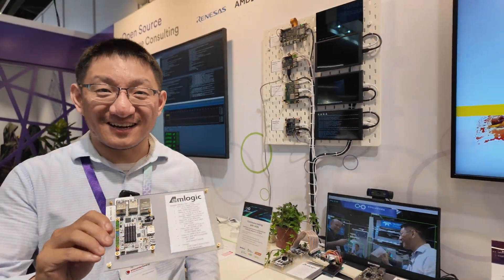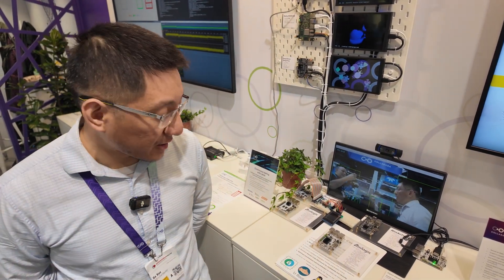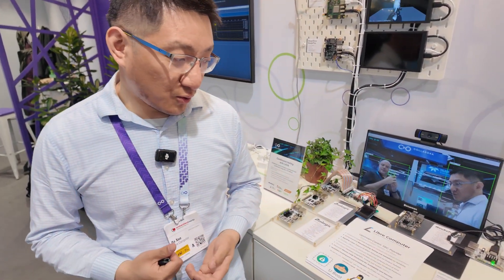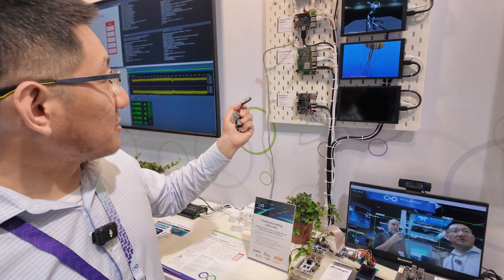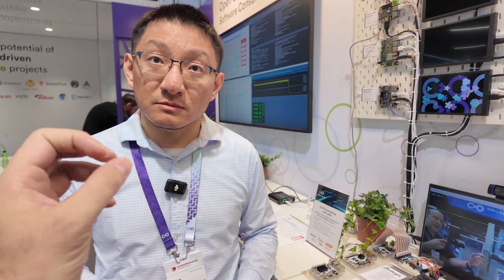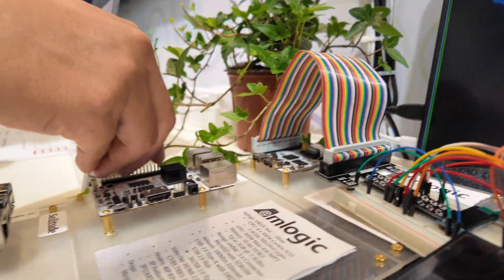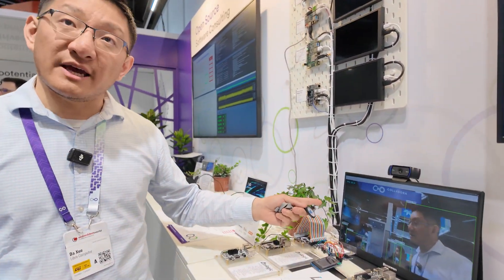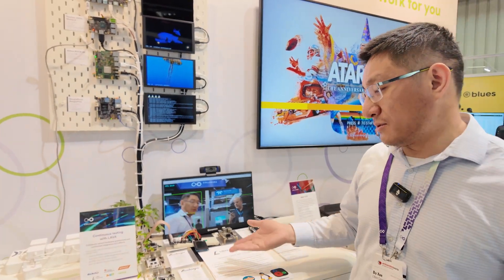Libre Computer Alta Upstream Open Source AI SBC Raspberry Pi AmLogic, Rockchip Alternatives at ew24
At the Embedded World 24 event, Libre Computer's Chief Product Officer, discussed their renowned position in the industry. They highlighted their commitment to building single-board computers (SBCs) with upstream open-source software, contributing significantly to projects like the Linux kernel, Yocto, Mesa, and various user-space utilities. Their SBCs, including the Alta board showcased, follow a Pi3 form factor to maintain compatibility with existing accessories and reduce electronic waste, a core goal of their project.

The Alta board, priced at $60, boasts impressive performance comparable to a Pi5 but slightly slower. Powered by an Amlogic chip with four Cortex A73 cores and a potent GPU, it excels in AI-based tasks, making it a compelling option in its price range. Libre Computer collaborates with Rock Chip and Amlogic, focusing on energy efficiency, with idle power consumption not exceeding a few watts, a significant consideration for devices operating 24/7.

With over 200,000 boards sold, Libre Computer has attracted commercial demand due to its strategy of leveraging upstream software, ensuring access to the latest kernels and tools. Notably, all their boards share the same Linux kernel, with each having a specific bootloader embedded, abstracting hardware differences while maintaining software consistency. This approach facilitates the deployment of standardized solutions across diverse applications, from large solar arrays to digital signage.

Libre Computer's emphasis on upstream open source aligns with industry trends, ensuring compatibility and future-proofing for users. By bridging hardware, software, and solution aspects, they aim to provide an easy-to-use development platform that appeals to the open-source community. This commitment stems from Da's background as a cloud engineer, recognizing the need for standardization in embedded systems.

The company's partnership with Red Hat and contributions to projects like Mesa underscore their dedication to the open-source ecosystem. By focusing on Debian as the primary Linux distribution and providing standardized bootloaders, Libre Computer enables users to bootstrap any Linux image onto their boards effortlessly, a feat unprecedented in the SBC market.

Their flagship board, the s905x, remains popular despite newer releases, priced at $35 and readily available. Libre Computer's manufacturing and testing processes prioritize reliability, crucial for diverse applications ranging from edge computing to server deployment. Moreover, their hardware-agnostic approach ensures seamless integration and scalability across platforms.

Da's compulsive commitment to doing things correctly reflects in Libre Computer's automated testing procedures, ensuring software security and longevity. Their engagement with the community and adherence to upstream principles position them as pioneers in the SBC market, poised to lead as upstream open source becomes the standard.

Thanks a lot for your support! The more you support me, the more events I can attend and the more content I can publish.